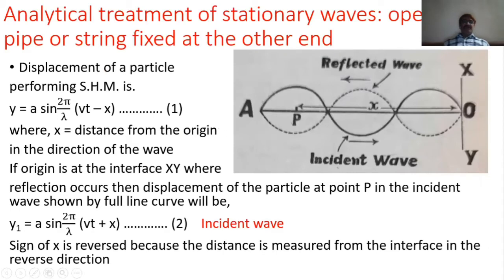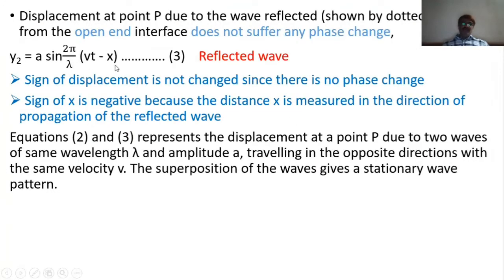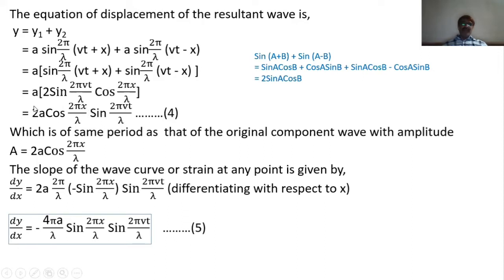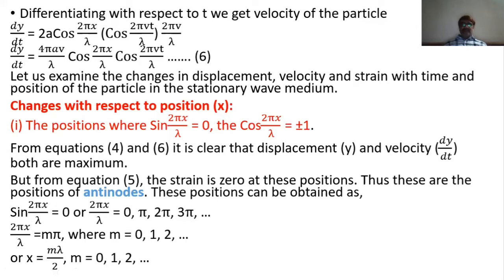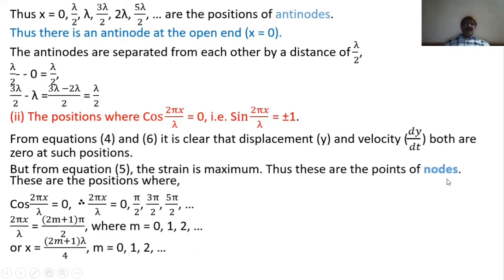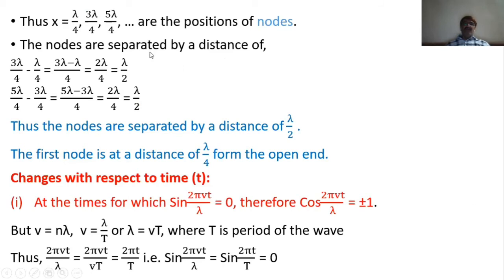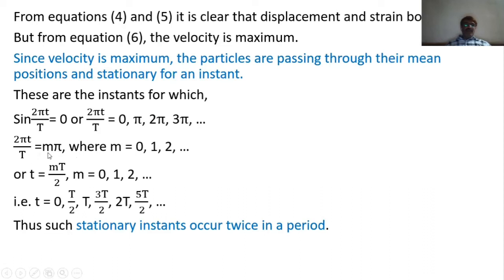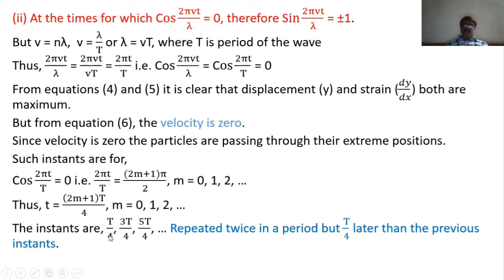4 Analytical treatment of Stationary waves Open end case